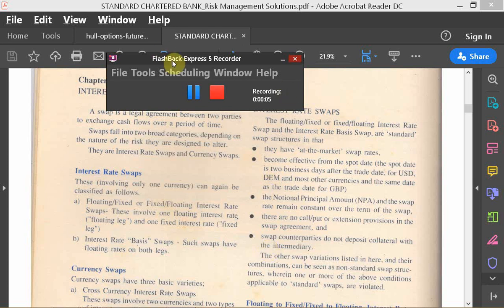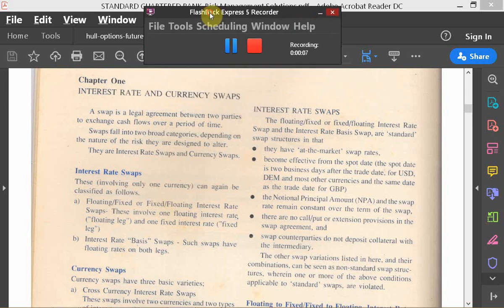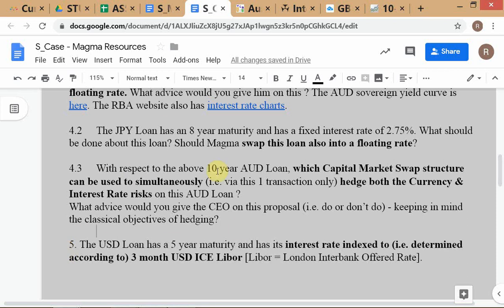IFM - Winter 2019 / # 20 / Interest Rate Swaps & Currency Swaps / 9-JAN-'20